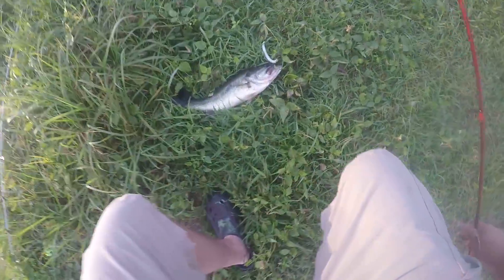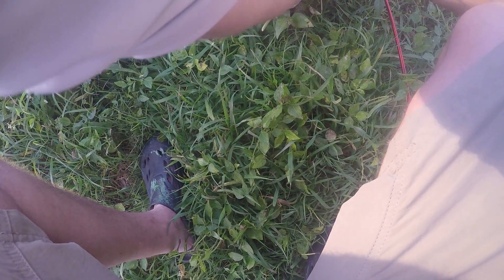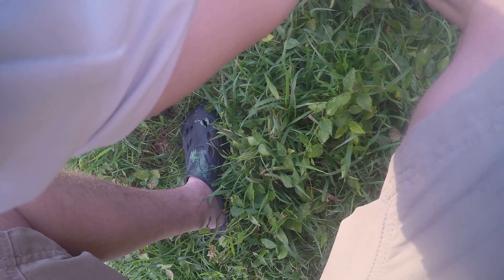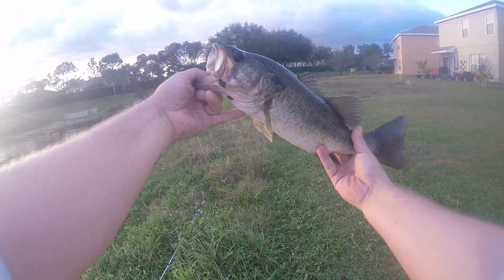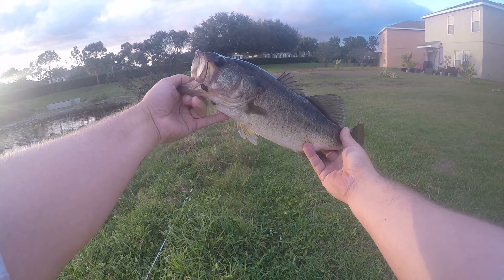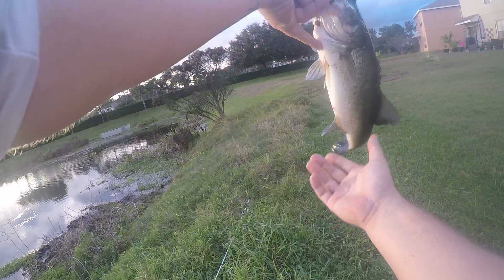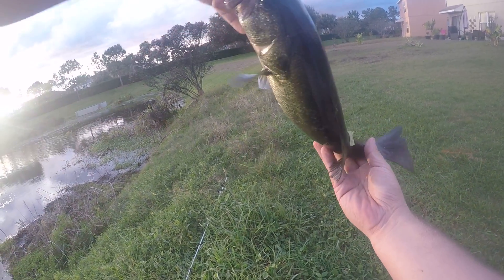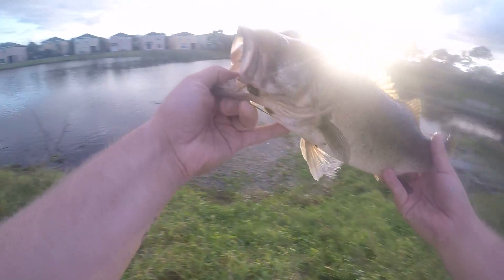Sanko Texas rig